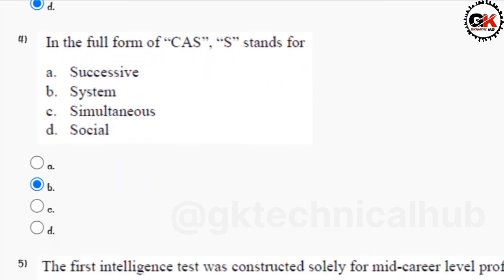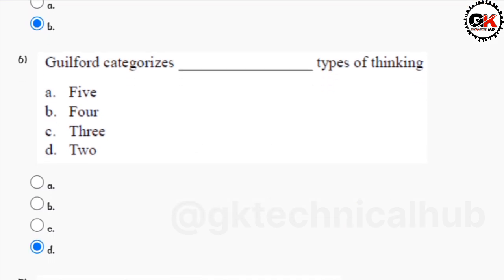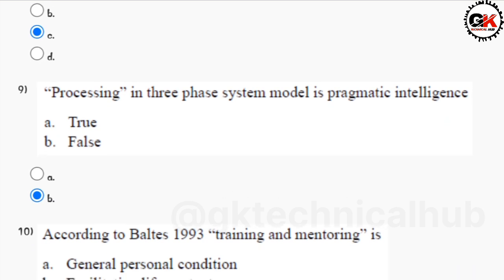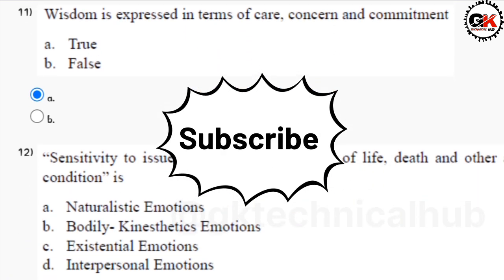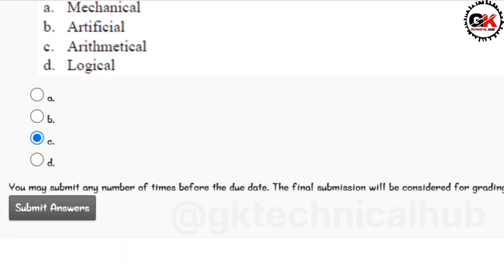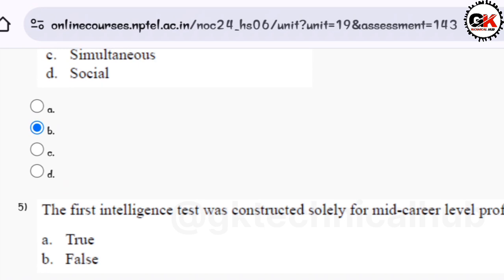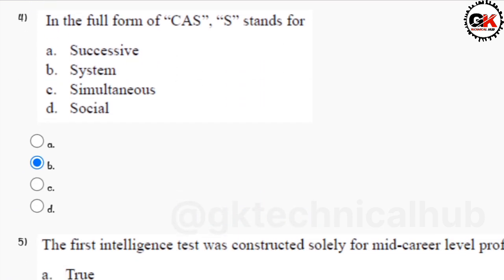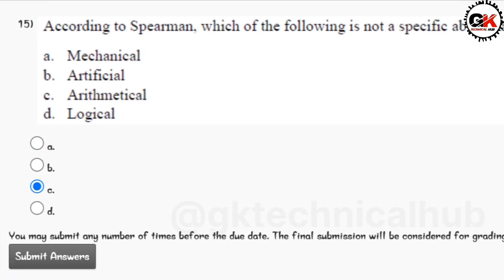NPTEL Emotional Intelligence Assignment 1 Solution || 2024 Week 1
NPTEL Emotional Intelligence Assignment 2 Solution || 2024 Week 2